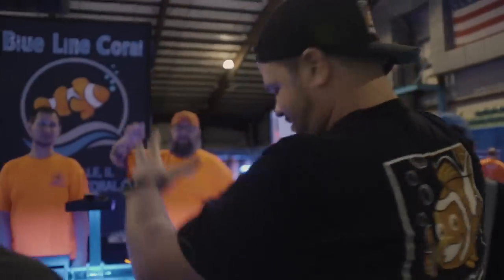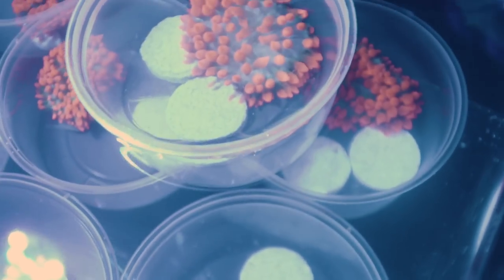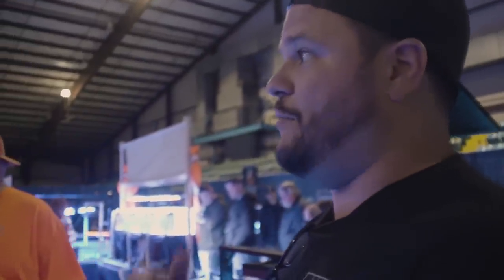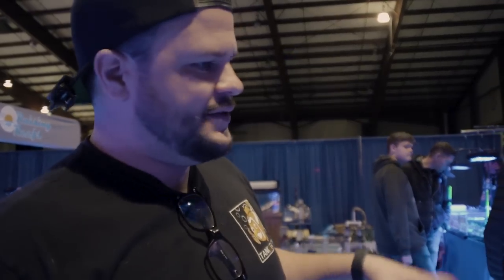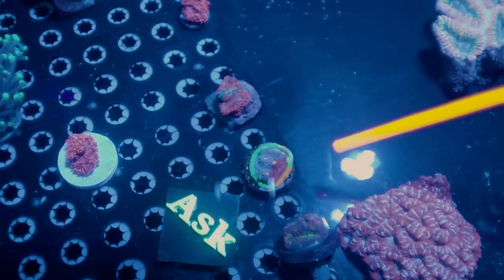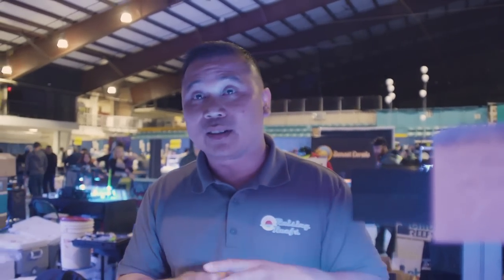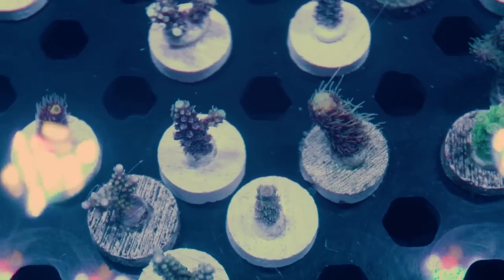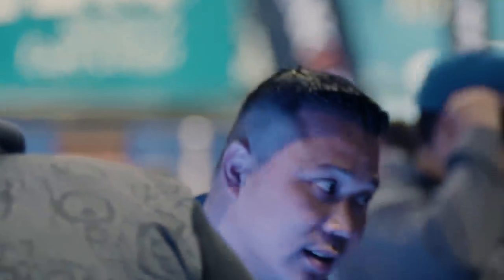CMAS Frag Show 2019!! Chicago Marine Aquarium Society Frag Show 2019 Vlog #7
If you missed this year's show, worry not, Brian and the team at Tank it Easy will guide you through the highlights. Special thanks to the Chicago Marine Aquarium Society, a local non-profit organization (CMAS) for their support for the hobby and its hobbyists.